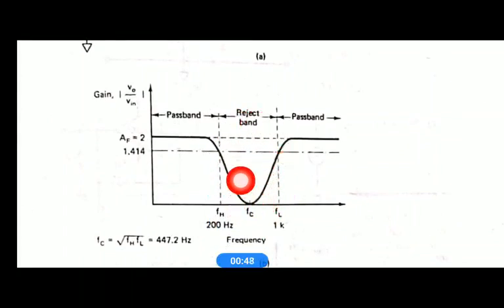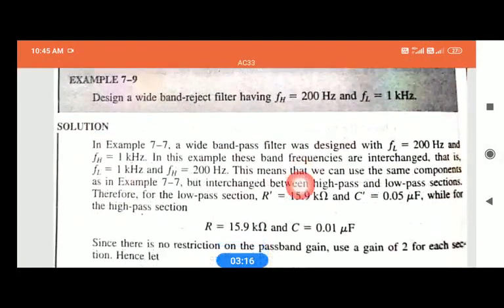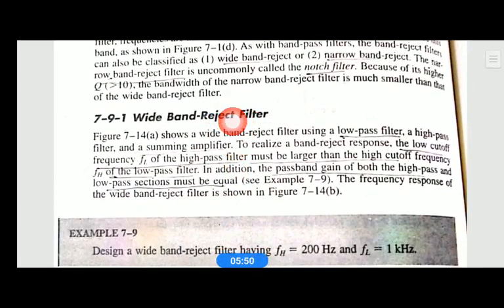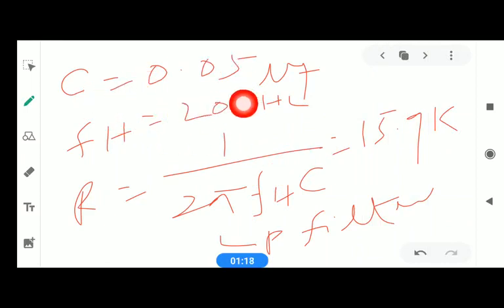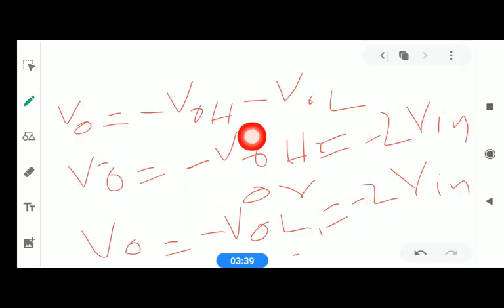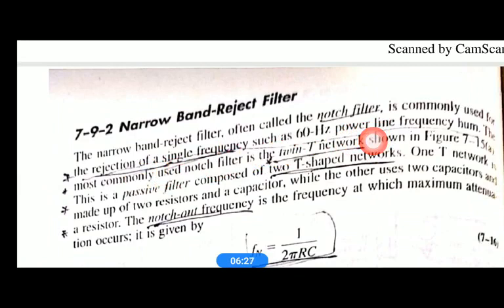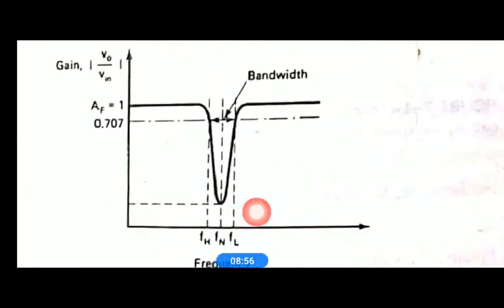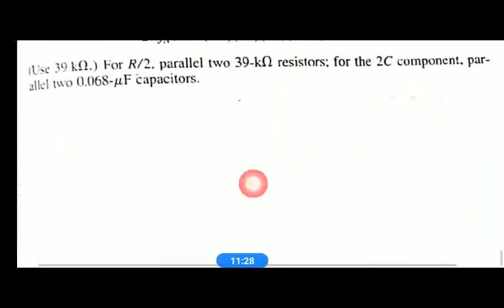Band reject filter (Analog circuits, 18EC42)